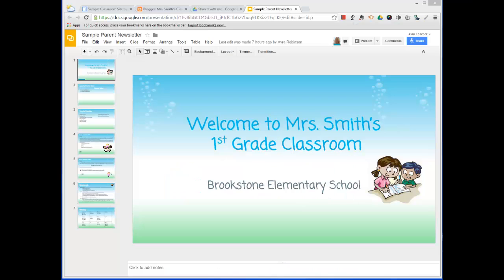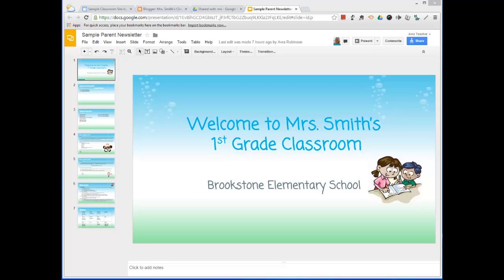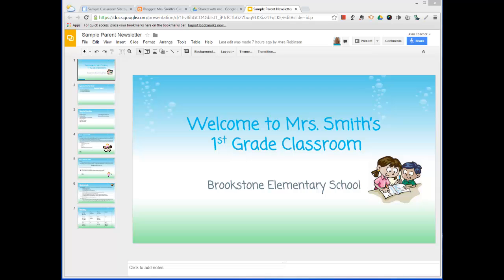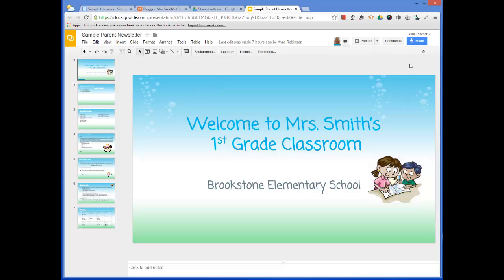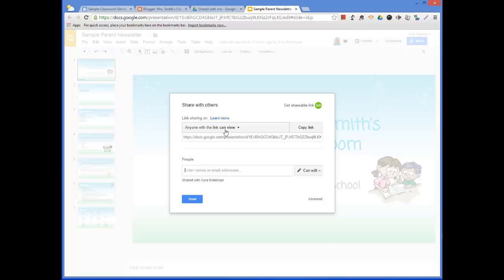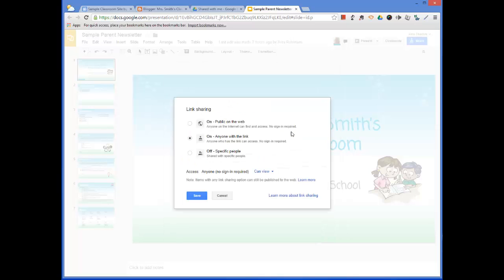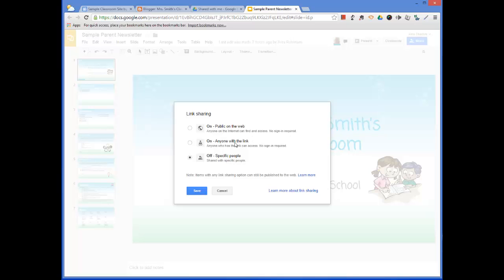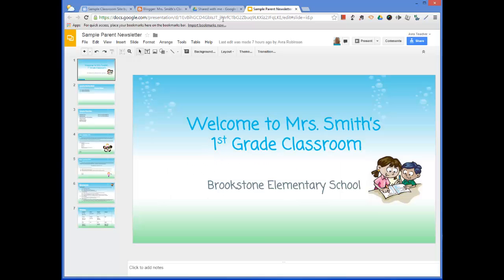Google Slides for Classroom Communication with Parents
Learn to share your Google Slides presentation with parents as a newsletter or mini-website of sorts to communicate online.